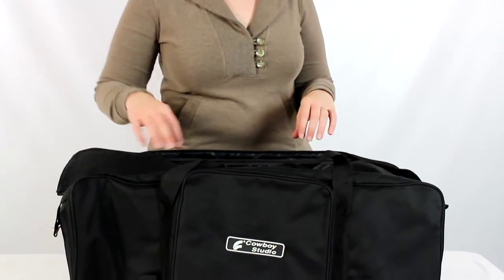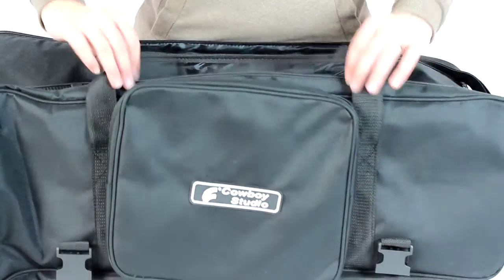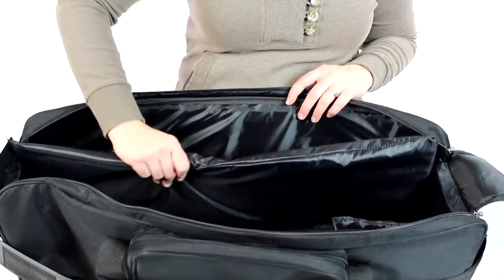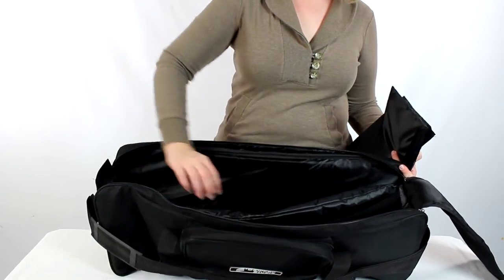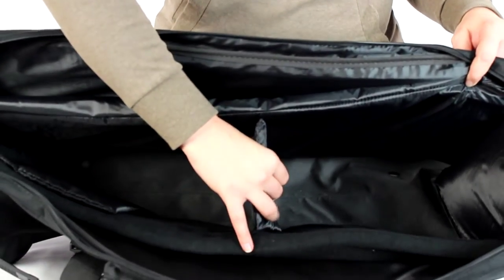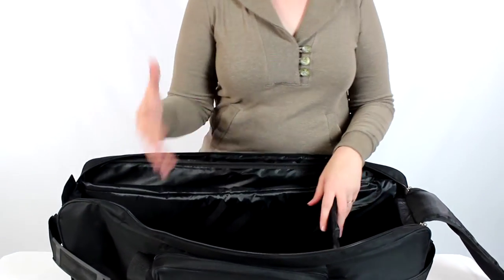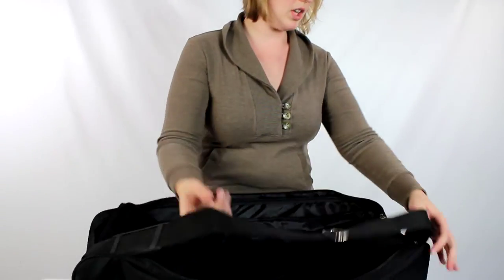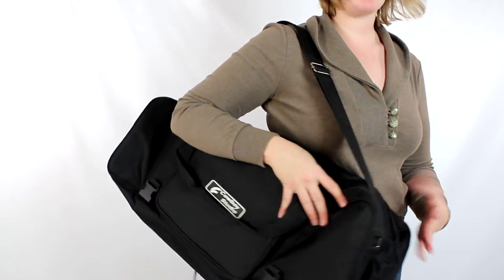CowboyStudio Studio Lighting Kit Stand Case, M1 Case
Photo Studio Lighting Kit Stand Case, M1 Case

This CowboyStudio Photography Equipment Zipper Bag is the ideal case for your traveling studio.  This zippered bag is great for transporting light stands, umbrellas, and other accessories.

This zipper bag is made of a very durable material and is extremely light weight and convenient to carry. It is perfect for your studio on-the-go. The inside is padded to help protect your equipment form the shock of transport.  The shoulder strap that is included makes this case very portable and easy to carry.